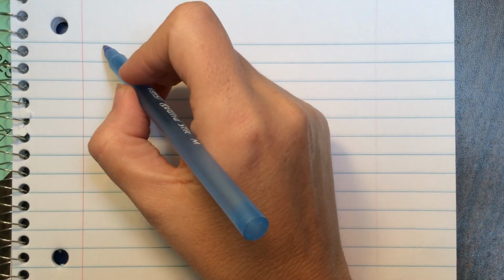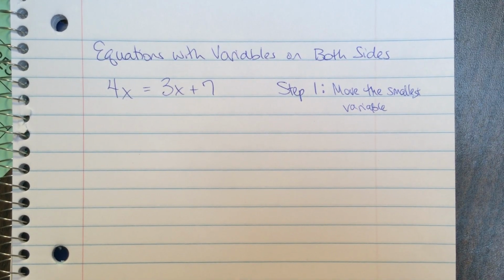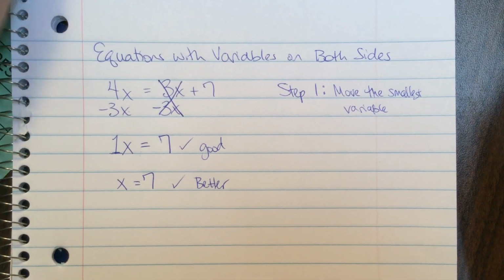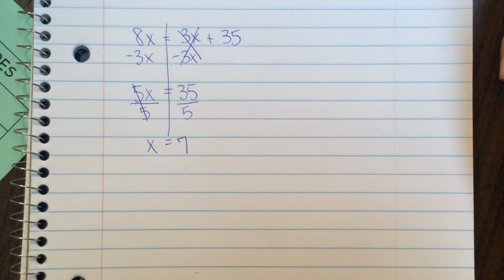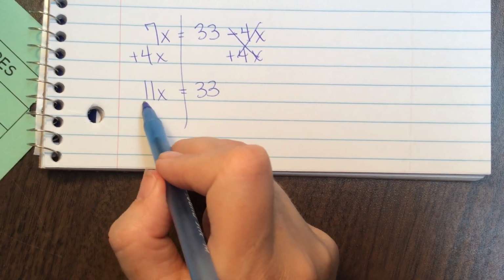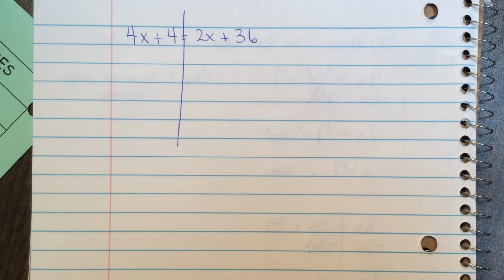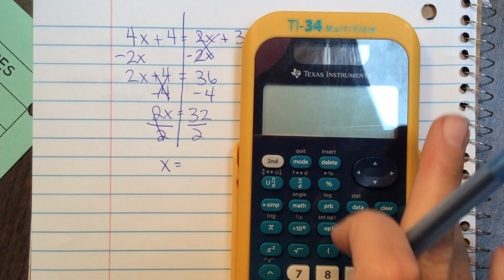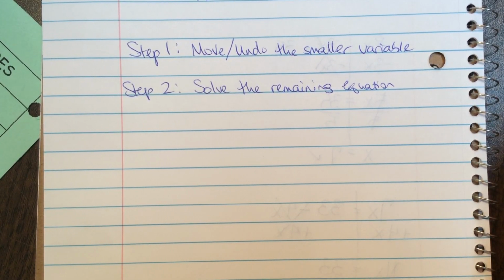Equations with variables on both sides